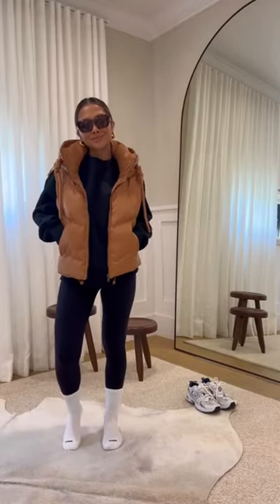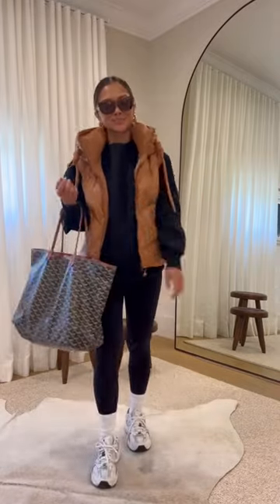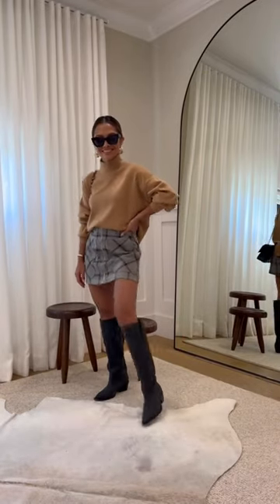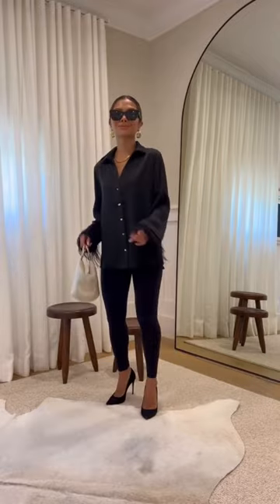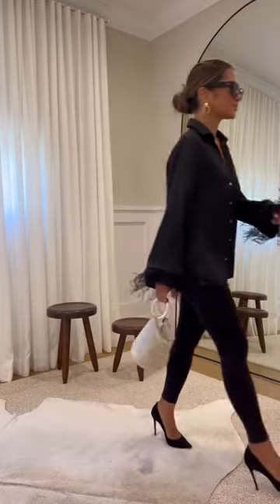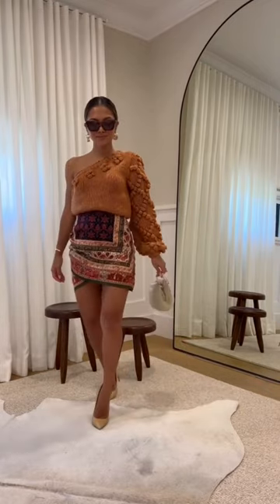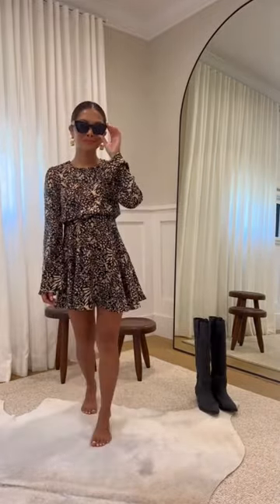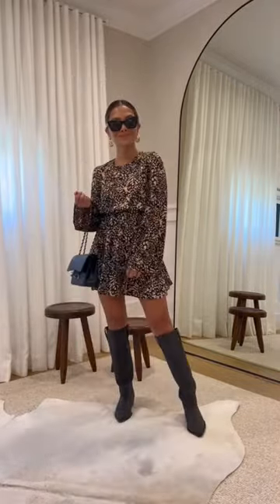5 New Looks For Fall